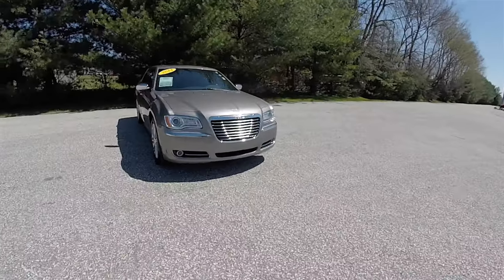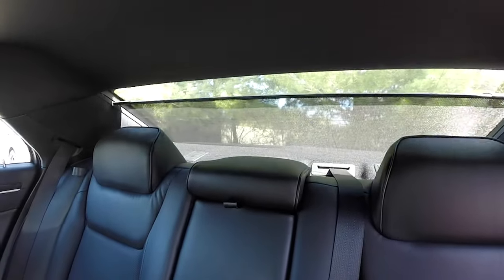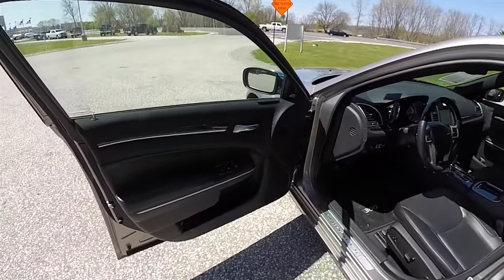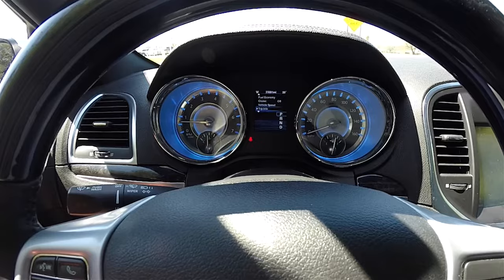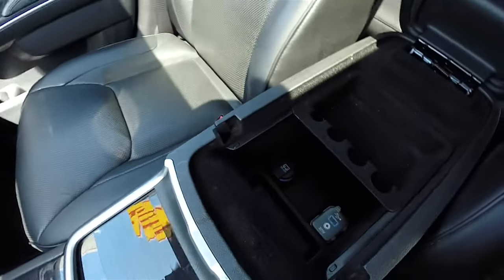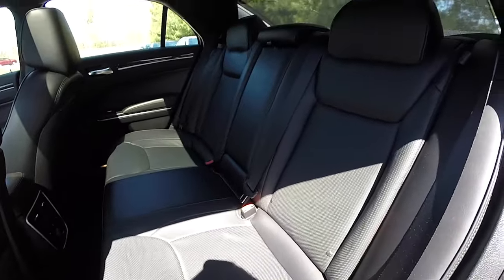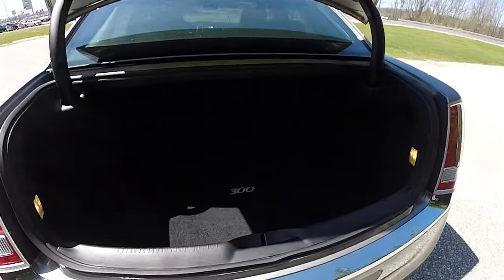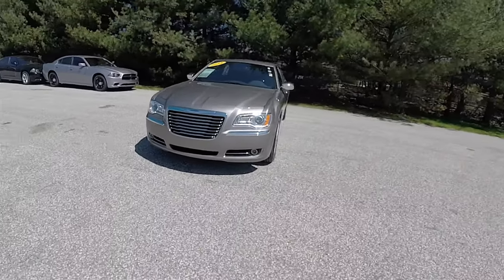2014 Chrysler 300C AWD|P10923